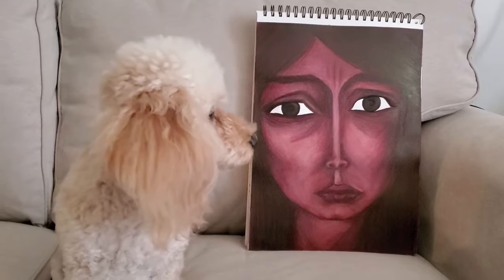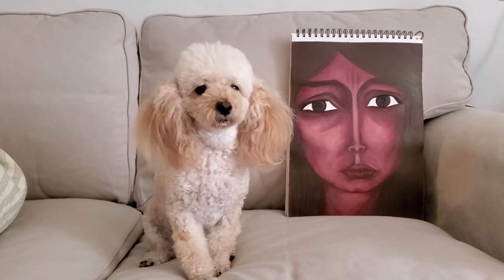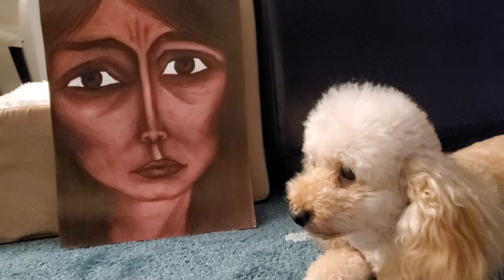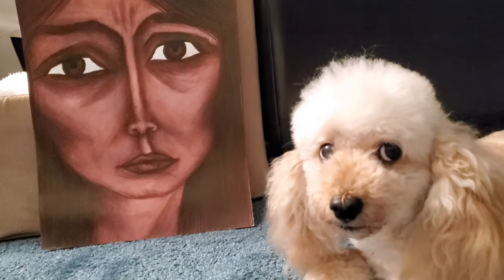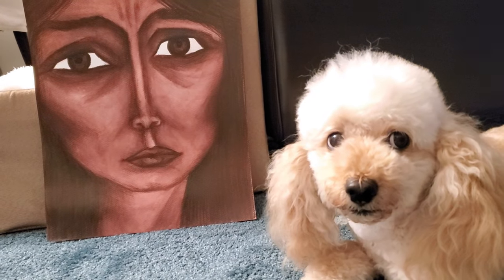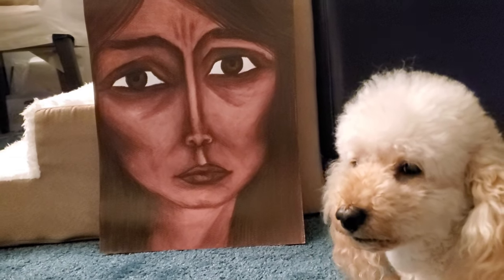Dark Look with my Poodle Giving me Even Darker Looks - Derwent Inktense Pencil in Madder Brown.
Derwent Inktense Pencil in Madder Brown - One Color Theme for a Portrait

After sharing my thoughts I include a speed painting or time-lapse example to demonstrate the portrait color application